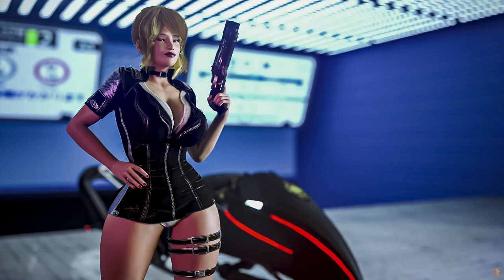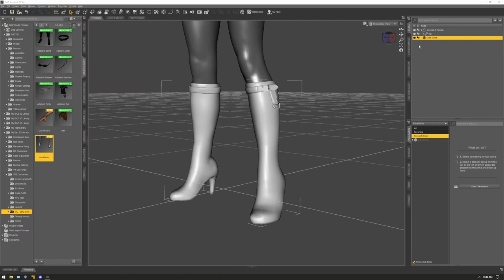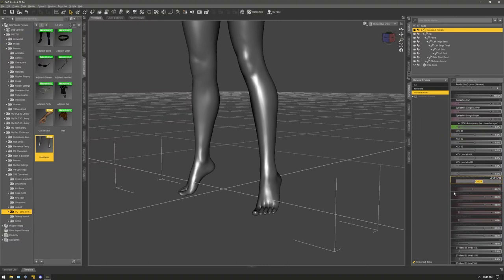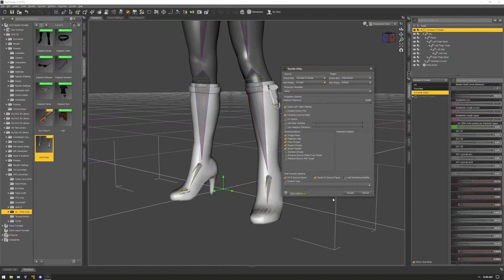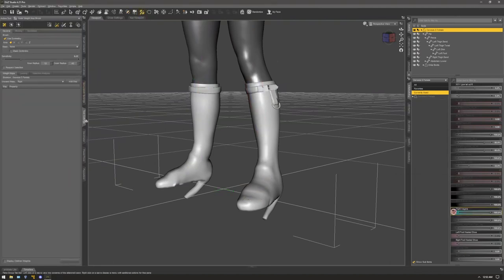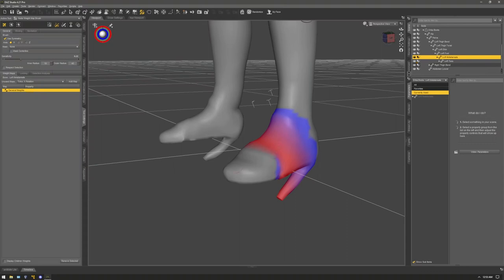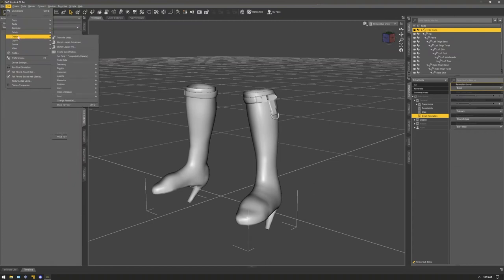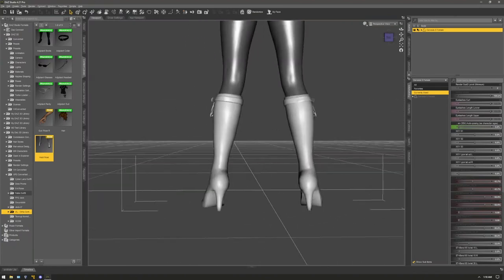Rigging Boots, Heels, and other women shoes...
I'm only doing boots in this video but the premises is the same for other women shoes with heels.

I never thought I'd make a video for this but the original YouTube video was taken down and I couldn't find anyone who made a video as good.

Luckily someone on DeviantArt made a text version that I could use as reference.